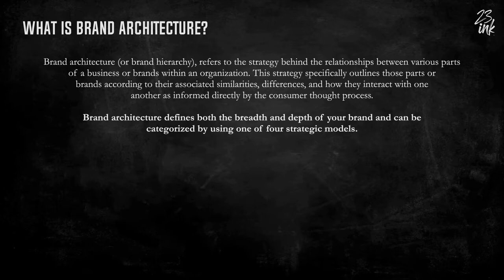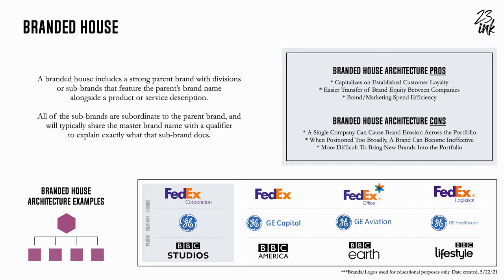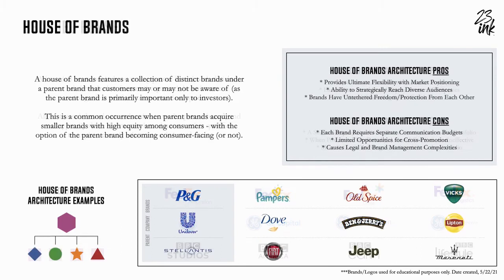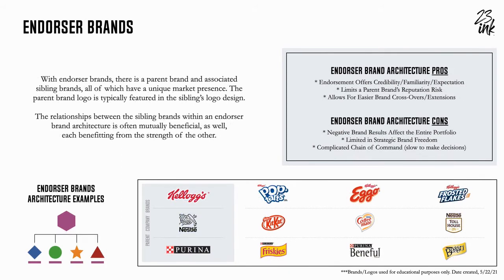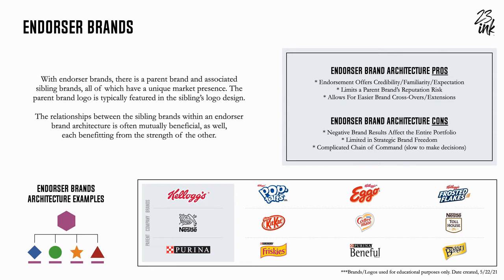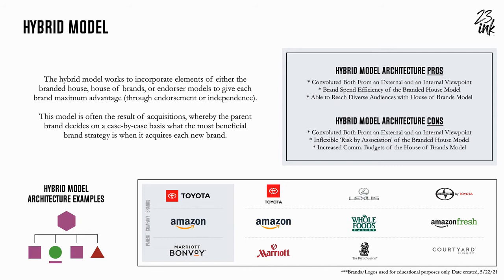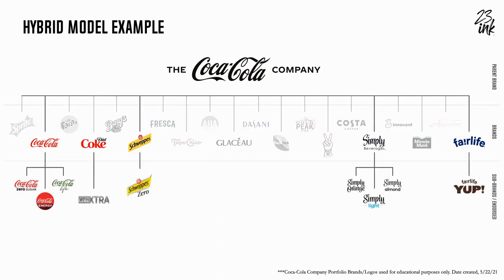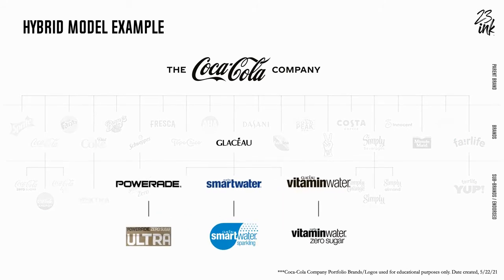What Is Brand Architecture and How Can It Help Your Growing Portfolio?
Brand architecture is the discipline and technique used by brand strategists to organize and structure a variety of subdivisions under a parent brand. These sub-divisions can come in the form of products, services, sections, or entire companies with their own individual offerings.

The architecture of the parent brand illustrates how the sibling brands are organized and the relationship they have with both each other and the parent brand itself.

What many leaders don’t realize is just how important of a role the right brand architecture plays in the successful implementation of their growth strategies. Brand architecture, if done correctly, will help you communicate your entire portfolio’s offering both simply and effectively. This approach helps protect against customer confusion about what you offer . . . and employee confusion about what you stand for.